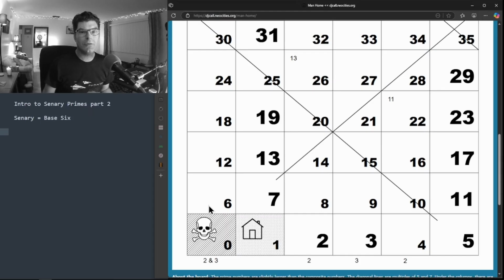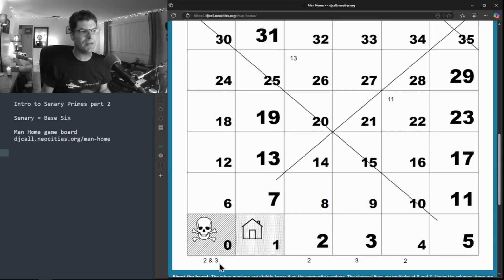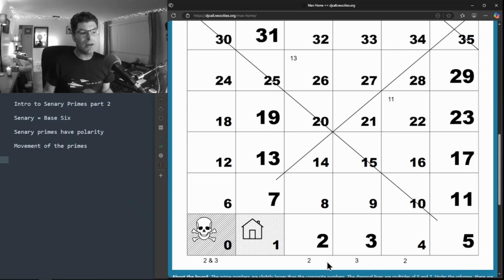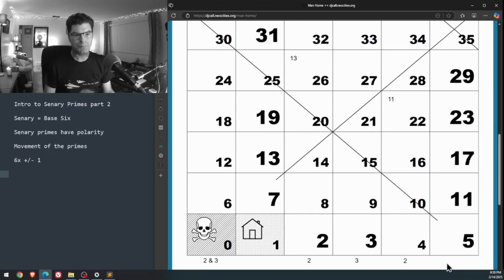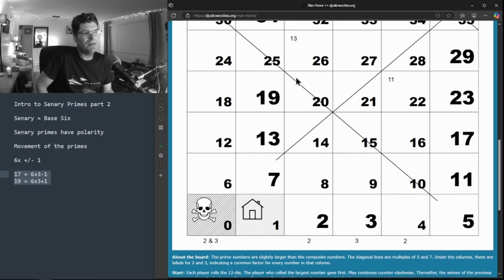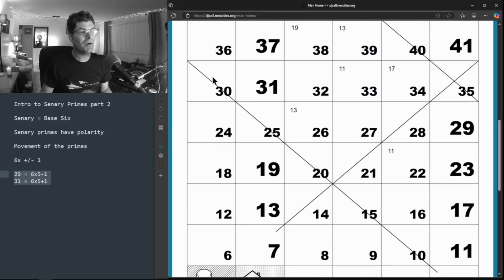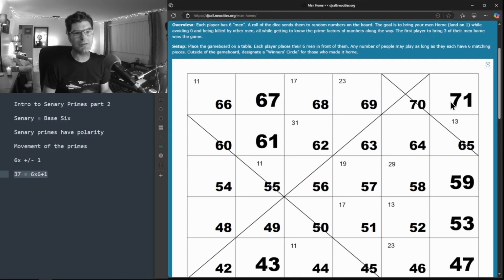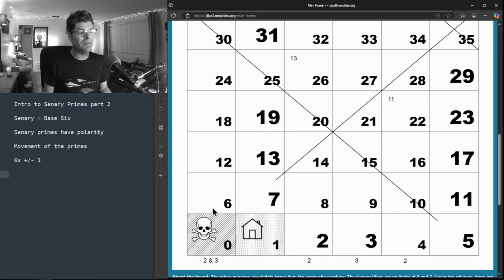Intro to Senary Primes pt2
Part two of my introduction to senary primes. Here I show how the primes move when viewed in a senary number line.